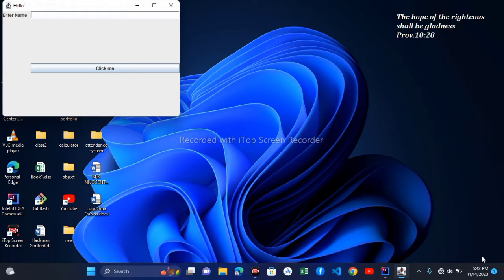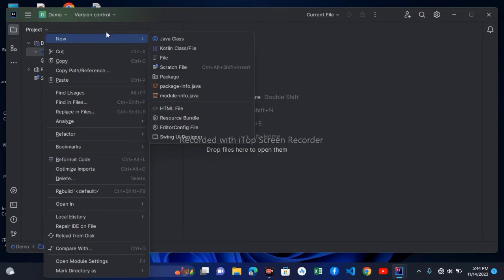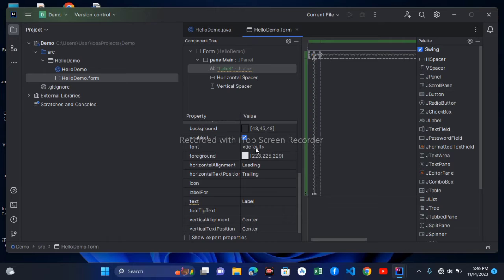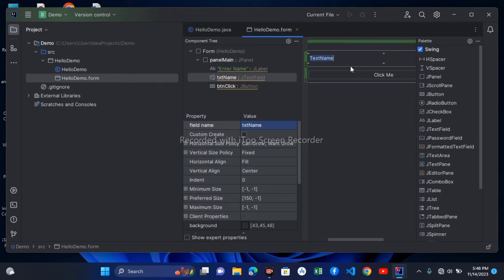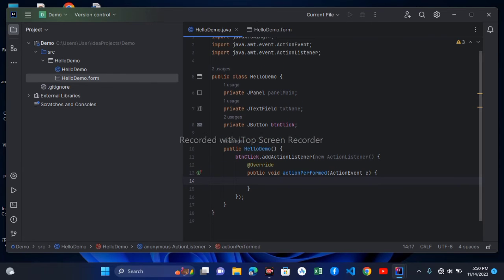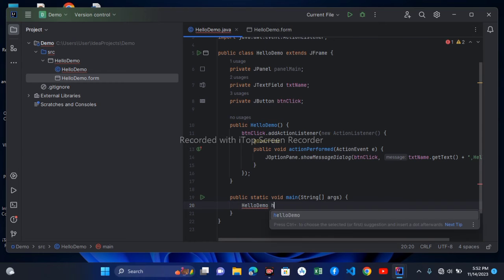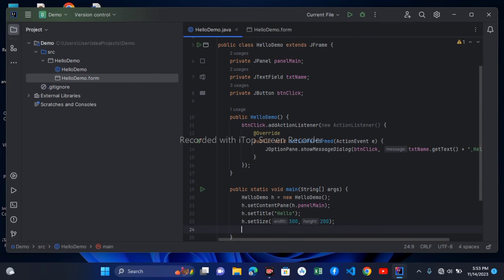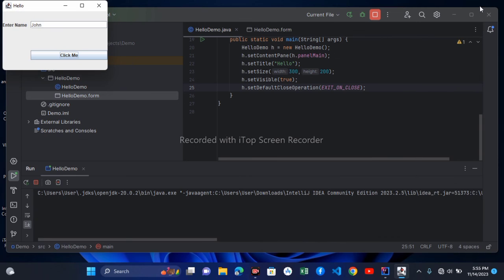FIRST JAVA SWING GUI APPLICATION WITH Intellij IDEA IDE (2023)